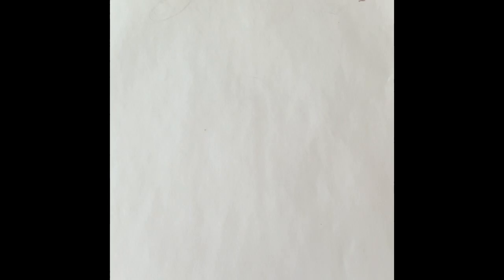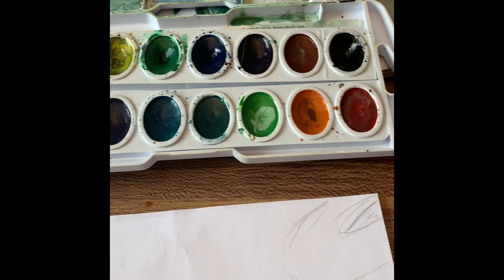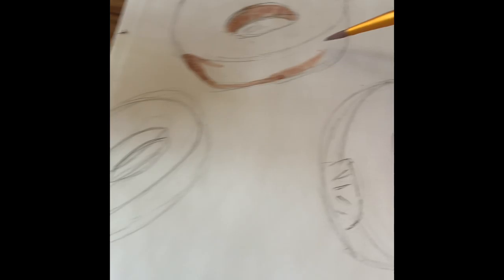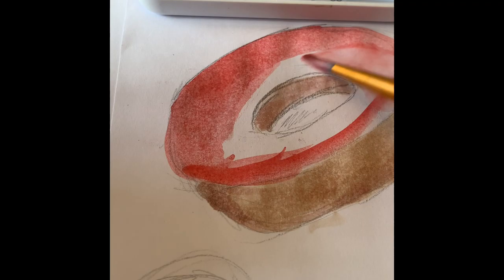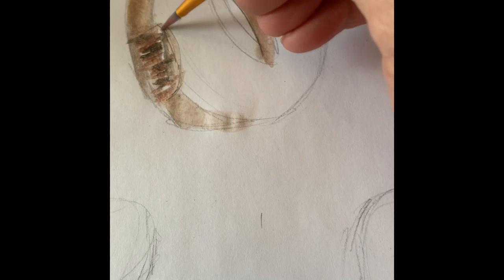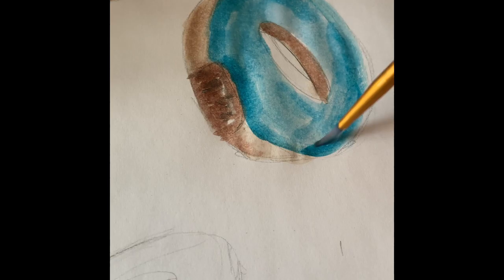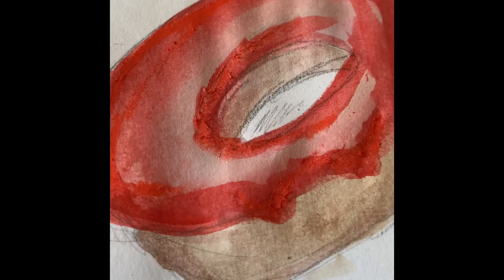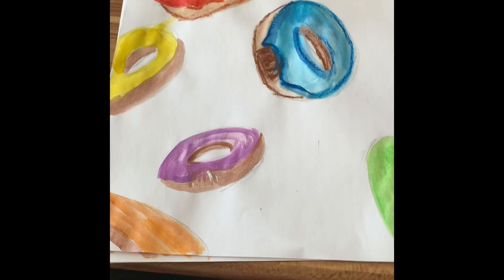Pop Art Doughnut